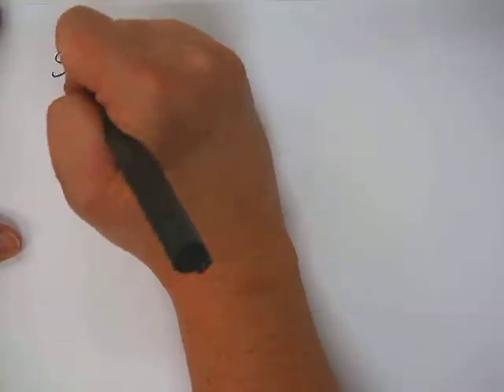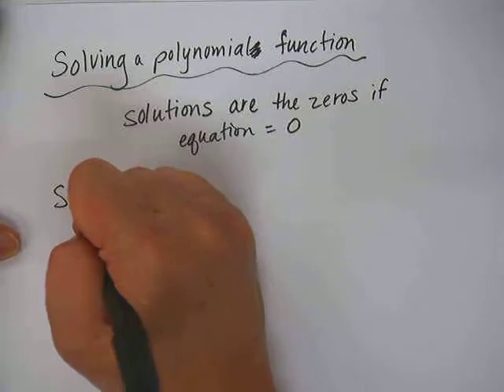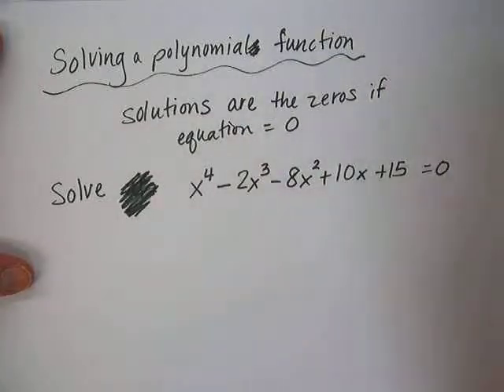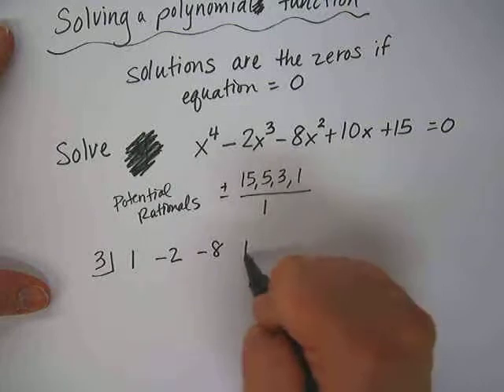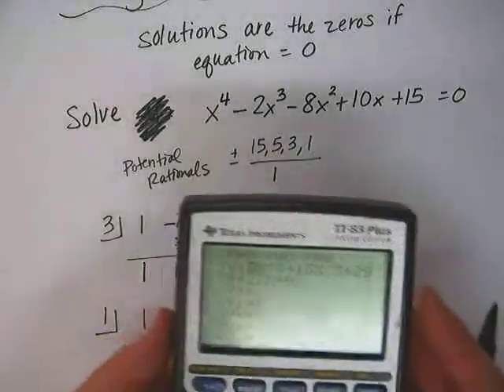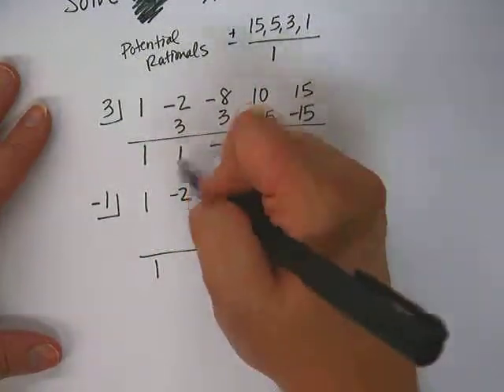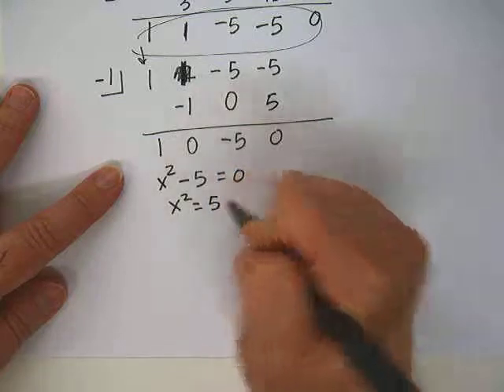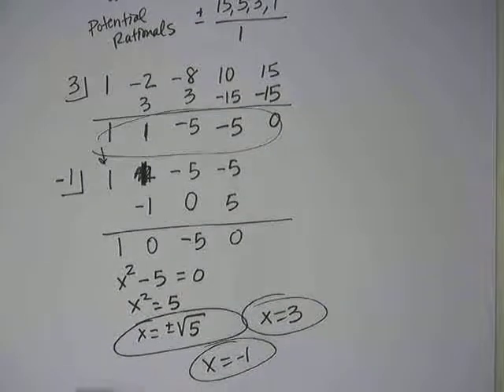Solving a polynomial equation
sullivan 9e 5-5 part 5 - example solving.avi